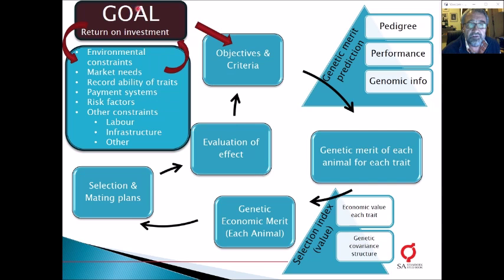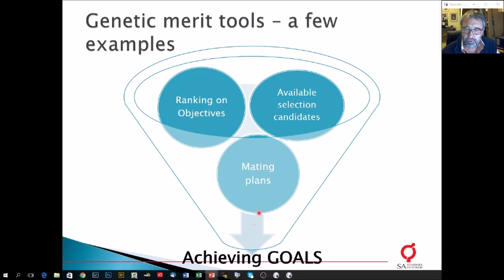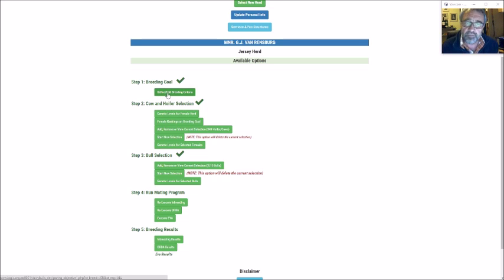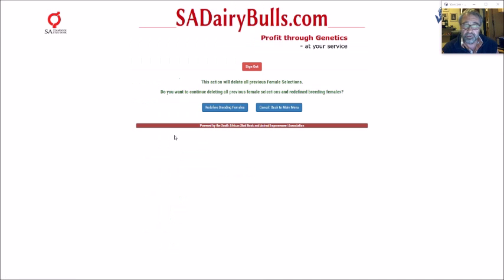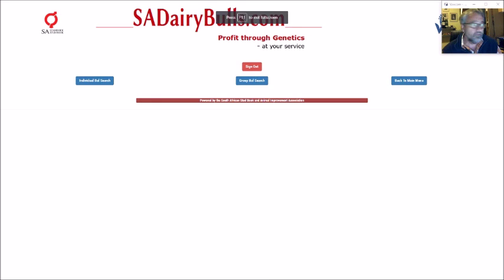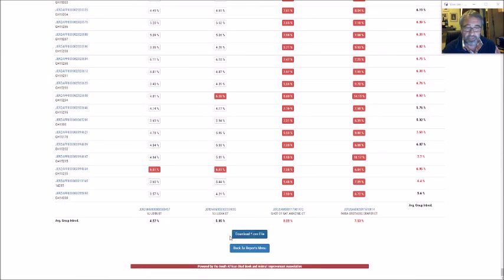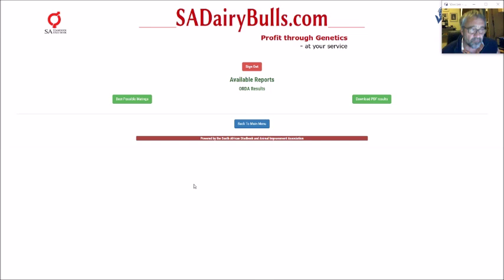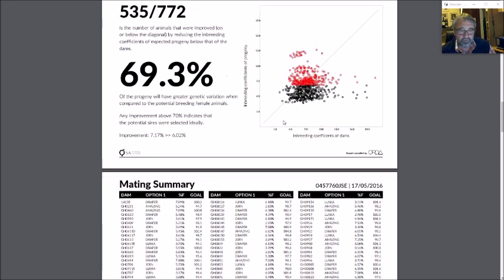SADairybulls Mating program